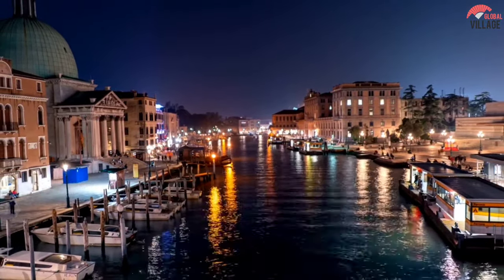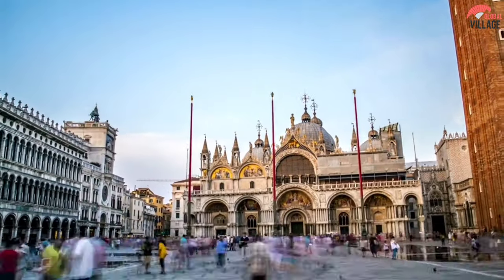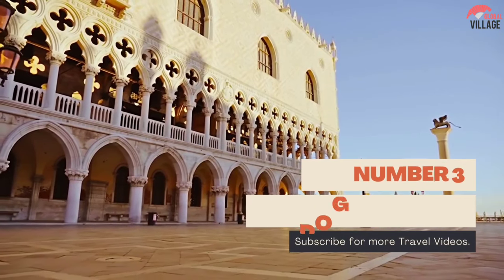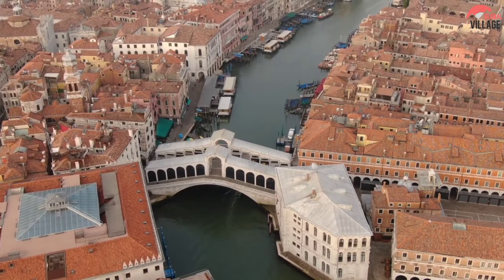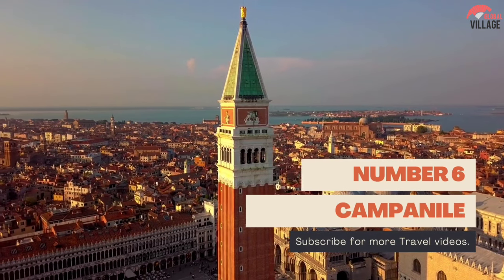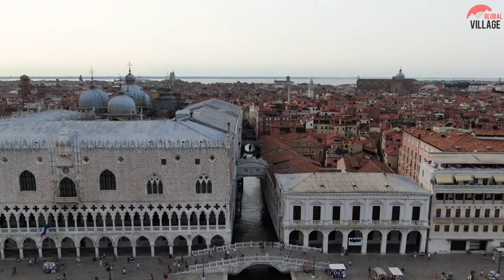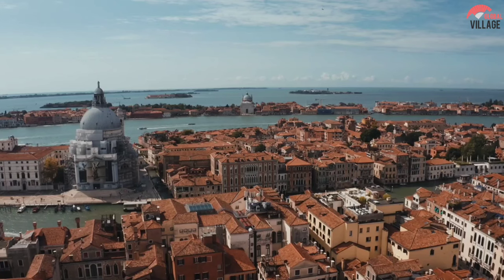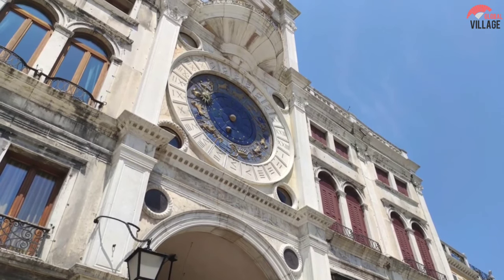Venice Travel Guide 2022 - Best Places to Visit in Venice Italy in 2022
Venice, the capital of northern Italy’s Veneto region, is built on more than 100 small islands in a lagoon in the Adriatic Sea. It has no roads, just canals – including the Grand Canal thoroughfare – lined with Renaissance and Gothic palaces. The central square, Piazza San Marco, contains St. Mark’s Basilica, which is tiled with Byzantine mosaics, and the Campanile bell tower offering views of the city’s red roofs.

Italy, a European country with a long Mediterranean coastline, has left a powerful mark on Western culture and cuisine. Its capital, Rome, is home to the Vatican as well as landmark art and ancient ruins. Other major cities include Florence, with Renaissance masterpieces such as Michelangelo’s "David" and Brunelleschi's Duomo; Venice, the city of canals; and Milan, Italy’s fashion capital.

Venice city
Venice travel
Venice tour
Venice drone view
Venice Italy
Venice streets
Venice places to visit
Venice things to do
Venice tourist attractions
Venice drive
Venice walk
Venice things to see
Venice places to see
Venice places to eat
Venice best places
Venice 2022
Venice top tourist attractions
Venice vlog
Venice Travel Vlog